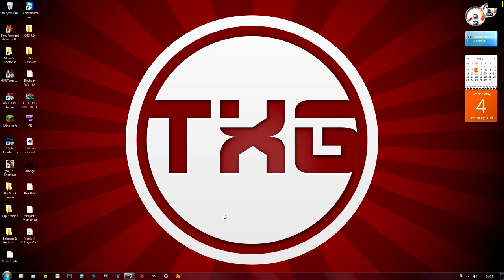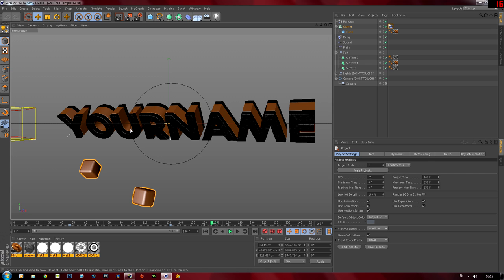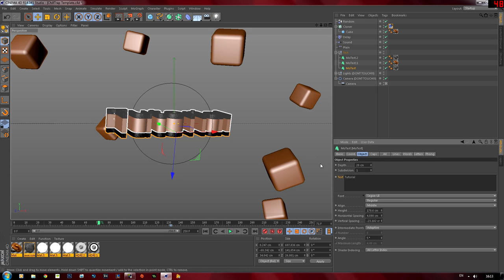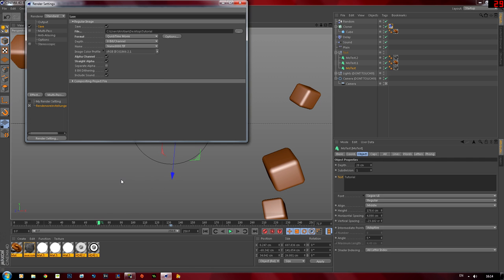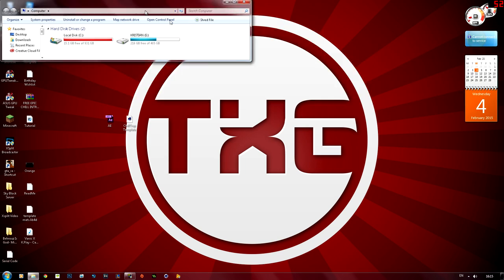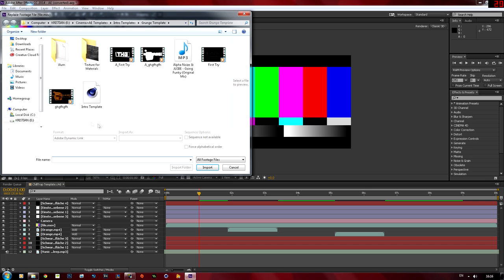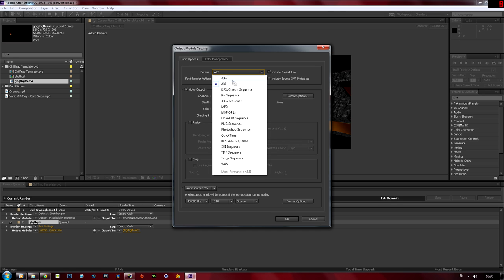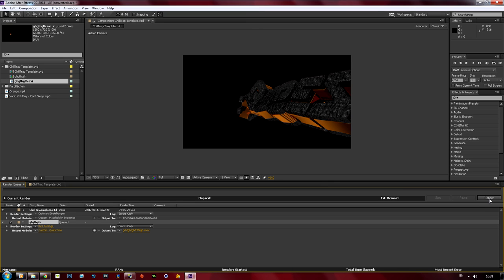How To Render Out Intro Templates in Cinema 4D & After Effects